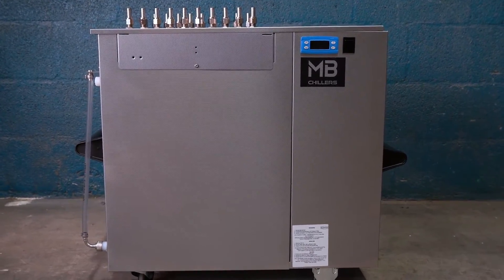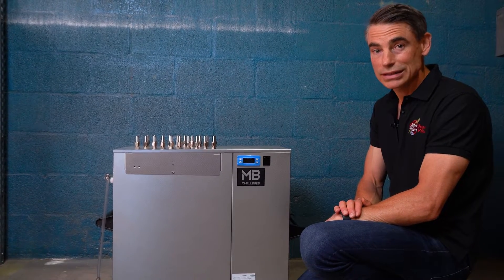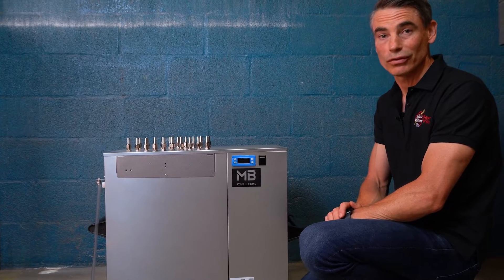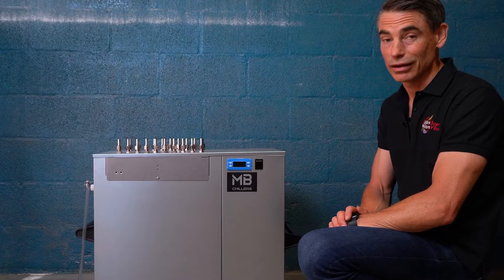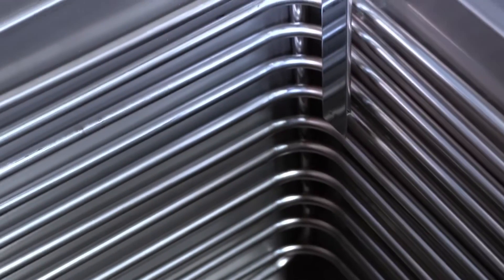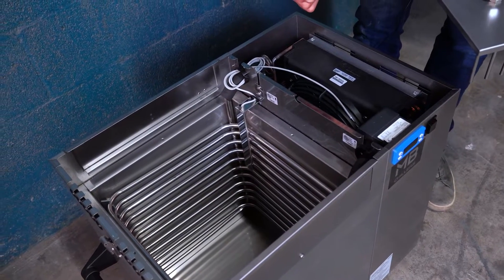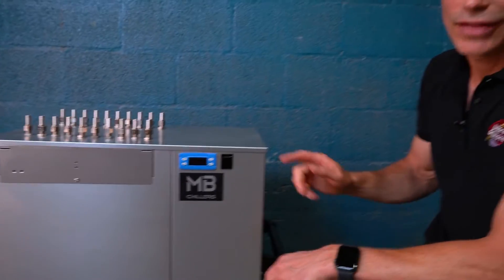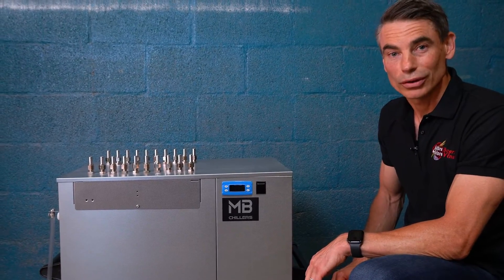NEW MiniChilly Multi-Tank Glycol Chiller from MB CHILLERS | MoreBeer!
The German made 1.2 horse power MB Chiller is an ideal solution for nano breweries looking to chill up to 10 fermenters at once 🔥

LEARN MORE ABOUT THE NEW LINE OF MB CHILLERS 🍻
Pro Brewers 👇
1.2 horse power MB Chiller to chill up to 10 fermenters at once:
2/3 horse power MB Chiller to chill up to 4 fermenters at once:
Homebrewers 👇
1.2 horse power MB Chiller: